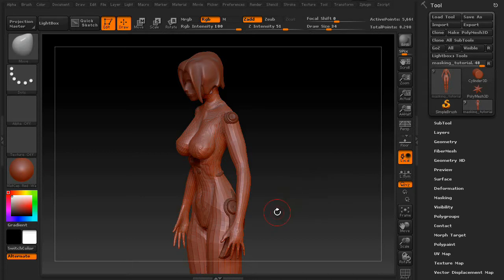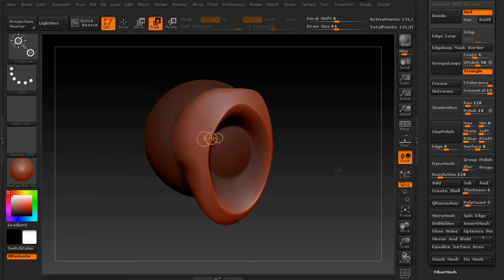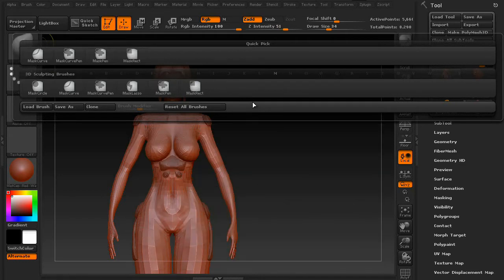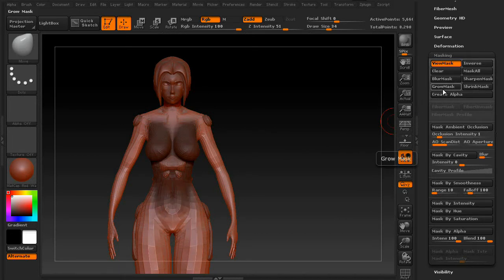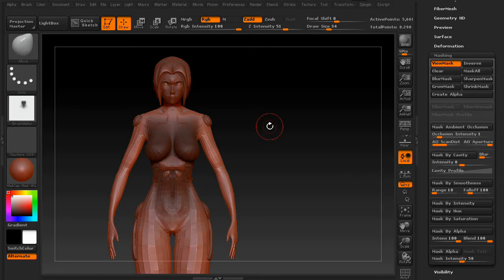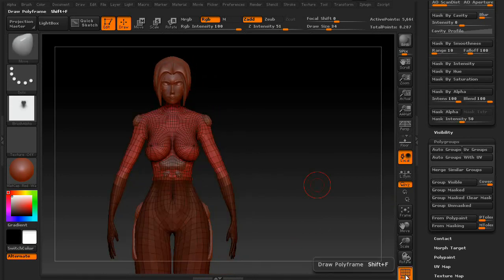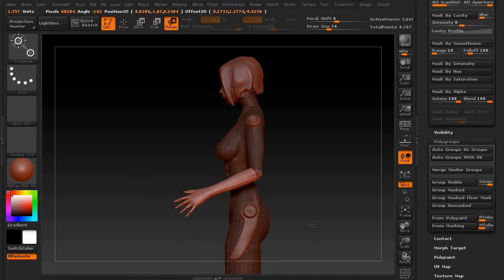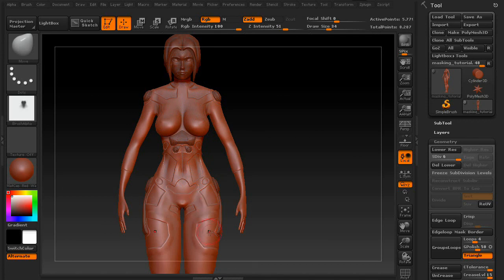The Basics of ZBrush, Tooltip: Episode 5 ~ Masking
The basics of ZBrush 4R2 ~ function and application of the masking tools.

**Official Site to find more tutorials, download plug-ins and purchase the software.